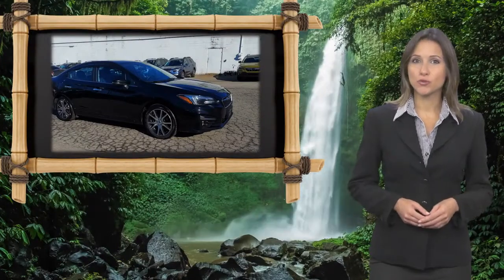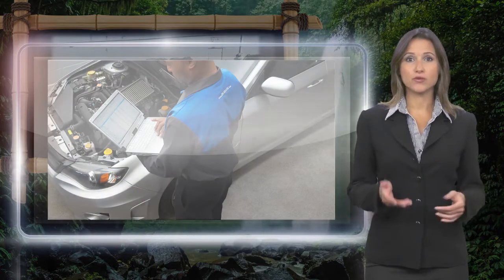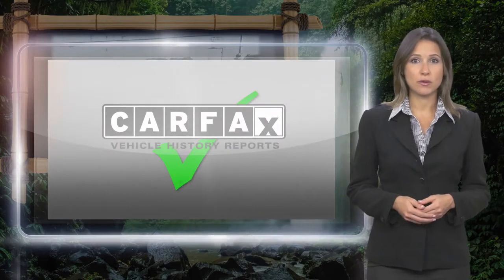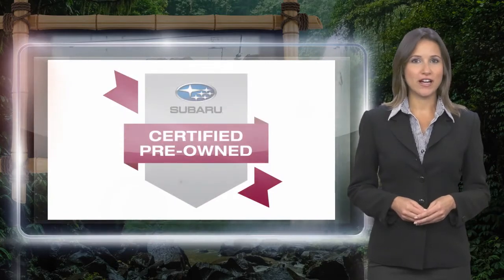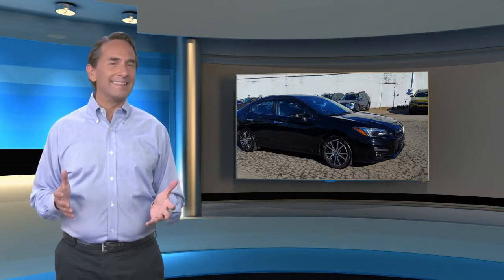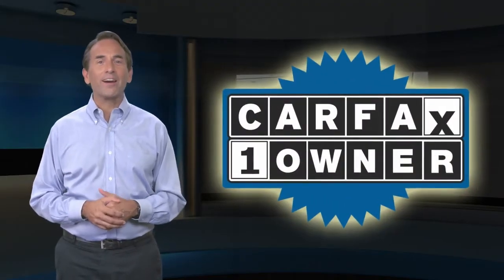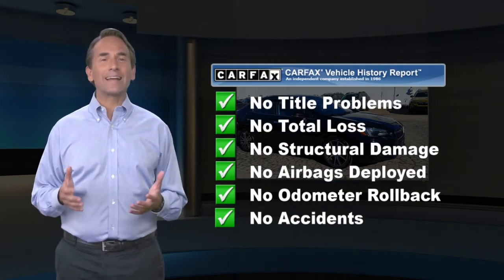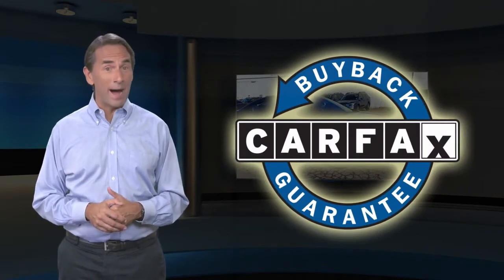Certified 2018 Subaru Impreza Limited, Wappingers Falls, NY 77168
Mid Hudson Subaru

CARFAX One-Owner. Clean CARFAX. Certified. Crystal Black Silica 2018 Subaru ImprezaAll Subaru Services Up to Date, Fully Serviced and NYS Inspected, Full Interior and Exterior Detail.2.0i Limited AWD CVT Lineartronic 2.0L 4-Cylinder DOHC 16VMid-Hudson Subaru all makes and models are subject to pass a 165 point inspection to assure the consumer the best quality pre-owned car or truck.28/38 City/Highway MPGSubaru Certified Pre-Owned Details:* SiriusXM 3-Month trial subscription, $500 Owner Loyalty coupon & 1 year trial subscription to STARLINK* Warranty Deductible: $0* 152 Point Inspection* Powertrain Limited Warranty: 84 Month/100,000 Mile (whichever comes first) from original in-service date* Transferable Warranty* Vehicle History* Roadside AssistanceAwards:* ALG Residual Value Awards, Residual Value Awards * 2018 KBB.com 10 Best All-Wheel-Drive Vehicles Under $25,000 * 2018 KBB.com 10 Coolest New Cars Under $20,000 * 2018 KBB.com 10 Most Awarded Cars * 2018 KBB.com Best Resale Value Awards * 2018 KBB.com 10 Most Awarded Brands * 2018 KBB.com Brand Image Awards

[RLVID:1787:f9bd19071948c16e:9cb13b2f922c997f:1]